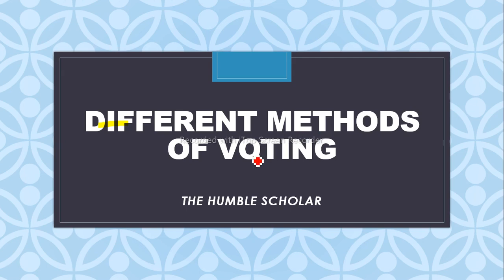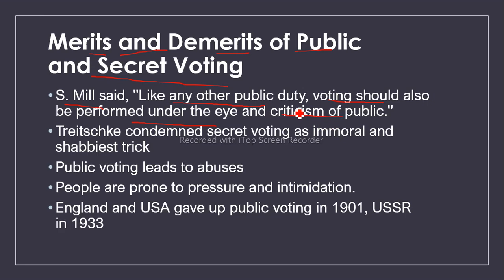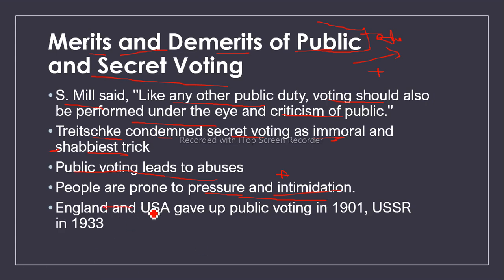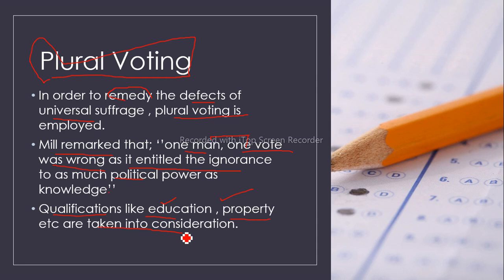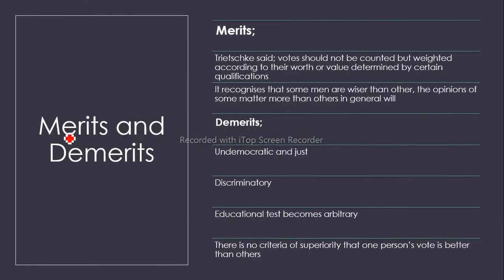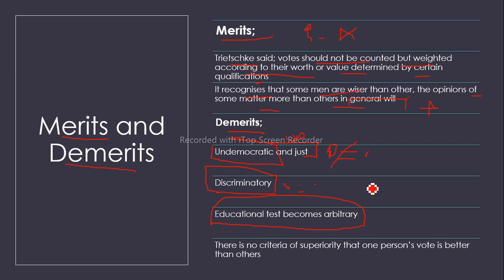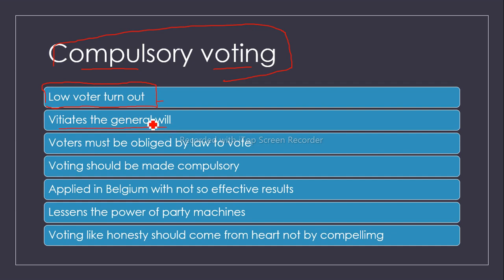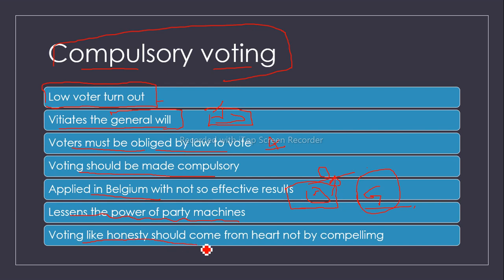Types/kinds of voting, elections, Political Science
Turn on auto captions for subtitles